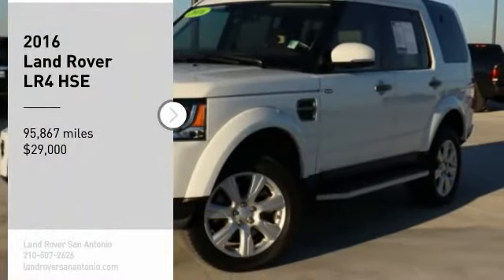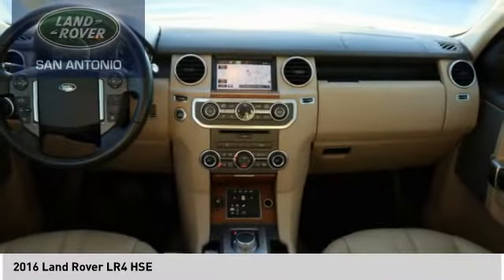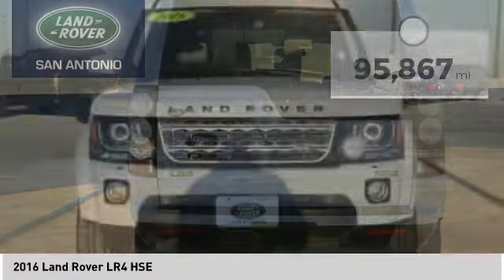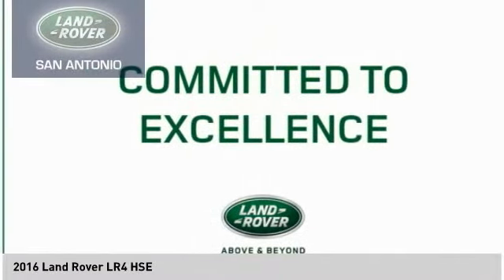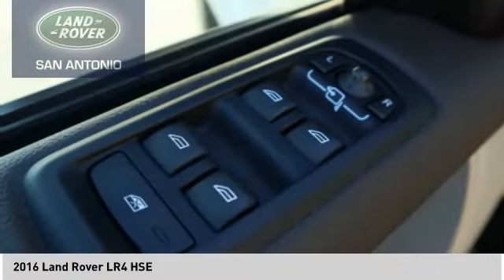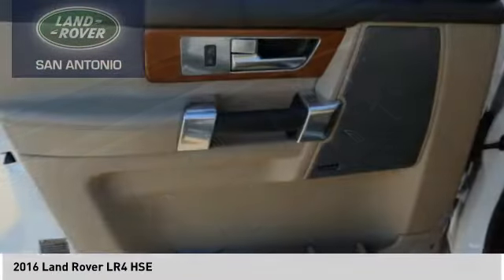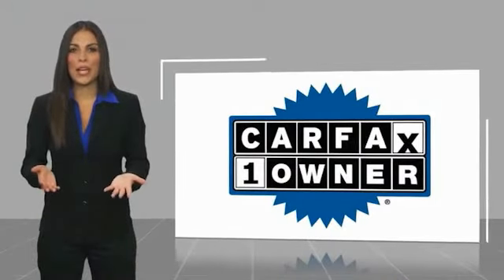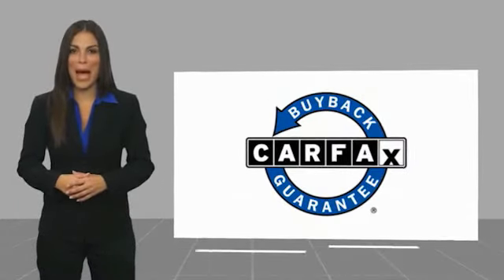2016 Land Rover LR4 781A20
2016 Land Rover LR4 HSE

Clean CARFAX. CARFAX One-Owner. Fuji White 2016 Land Rover LR4 HSE 4WD 8-Speed Automatic 3.0L V6 7 Seat Comfort Package, HDD Navigation System w/Traffic Alert, HSE Exterior Badge, HSE Package, Parking Aid, Passive Keyless Entry, Powerfold Mirrors, Rear Climate Control, Rear Luggage Net, Second-Row Fold-Flat Seating, Third-Row Fold-Flat Seating, Third-Row Map Lights, Third-Row Side-Curtain Airbag SRS, Xenon Headlamps w/LED Signature Lighting.   Reviews:   * Excellent off-road capability; beautiful interior design with high-quality materials; spacious seating for seven and roomy cargo area. Source: Edmunds